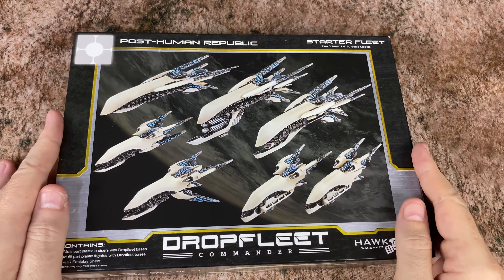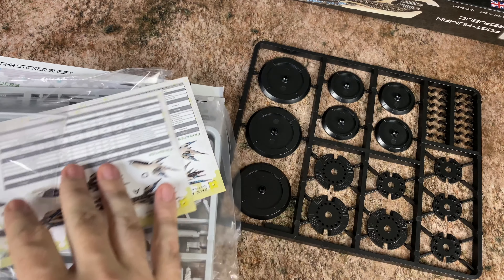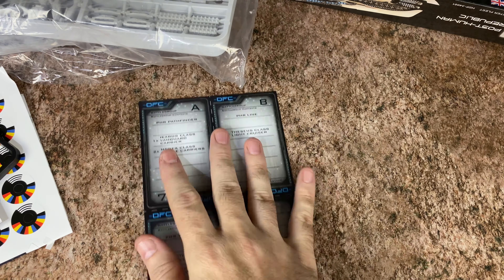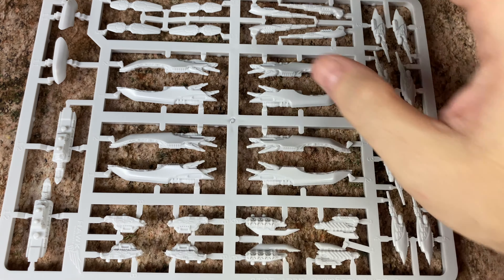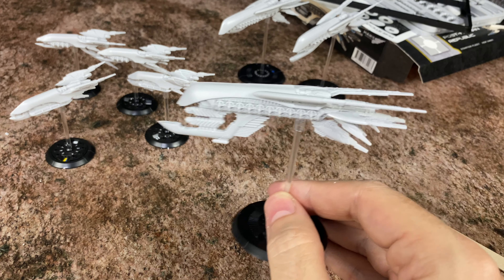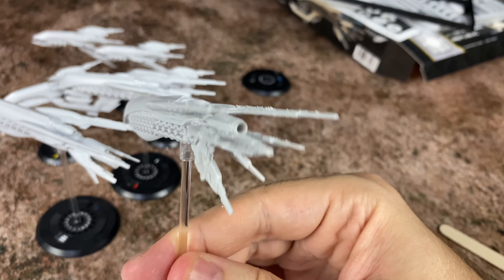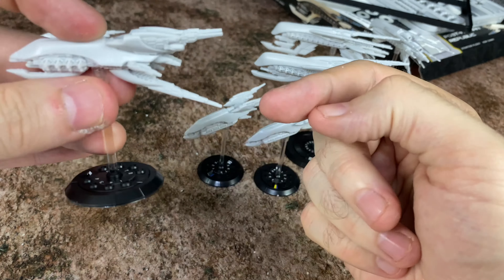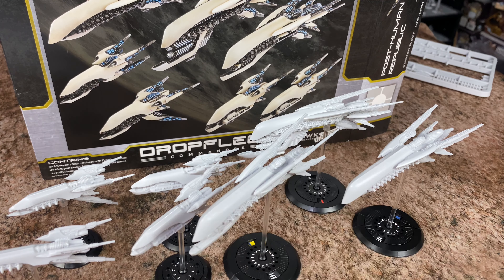Dropfleet Commander - PHR Starter Fleet Unboxing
Post Human Republic Starter Fleet for Dropfleet Commander!